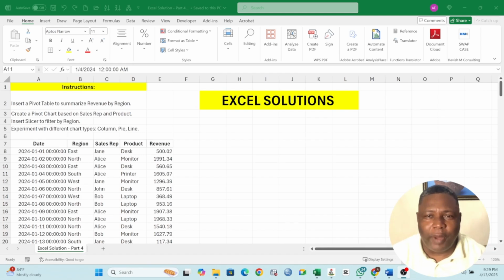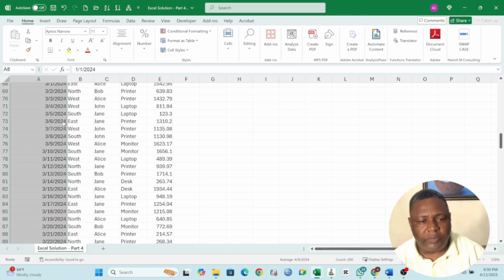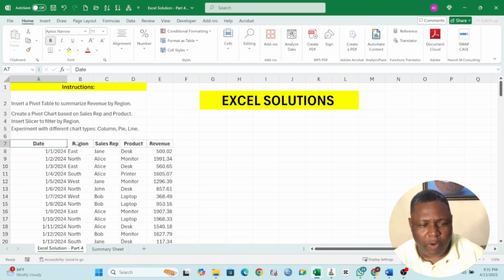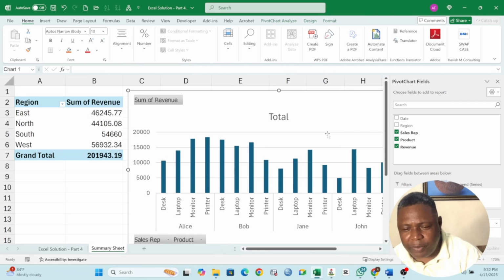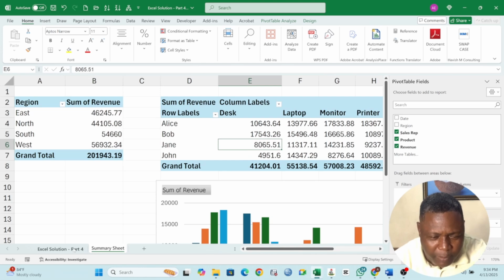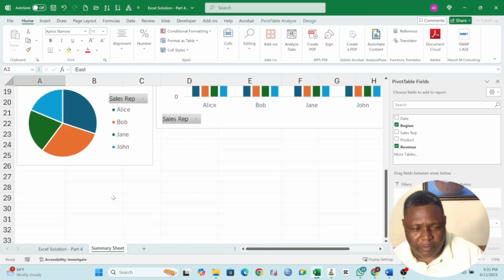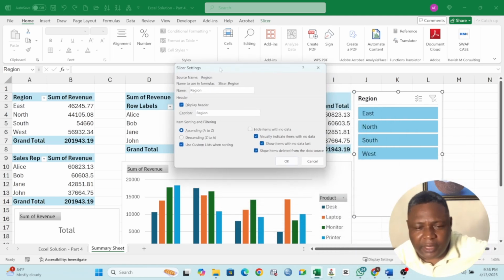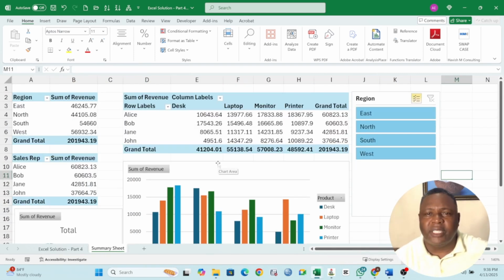Excel Solution - Part 4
📊 Excel Solutions – Part 4 | Pivot Tables, Pivot Charts & Slicers Made Simple

Welcome to Part 4 of the Excel Solutions Series! In this session, we dive into data visualization and interactivity using Pivot Tables, Pivot Charts, and Slicers.

✅ What You’ll Learn in Part 4:

✔ How to insert a Pivot Table to summarize Revenue by Region
✔ Build a Pivot Chart based on Sales Rep and Product
✔ Add a Slicer to dynamically filter data by Region
✔ Try out different chart types (Column, Pie, Line) to enhance data presentation

🎯 This tutorial is perfect for anyone who wants to turn raw data into actionable insights using Excel’s interactive tools.

📽️ Whether you're in business, sales, or data analytics, these skills will take your reporting to the next level.

📌 Don't forget to check out Parts 1 to 3 to catch up on foundational Excel tips!